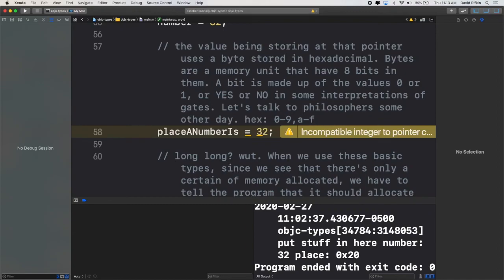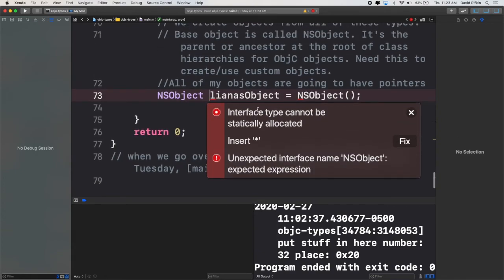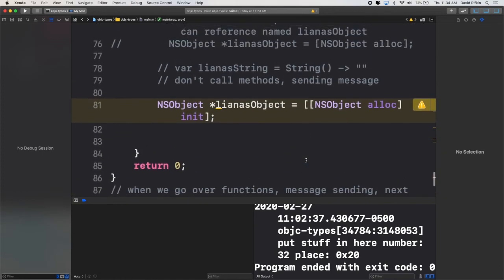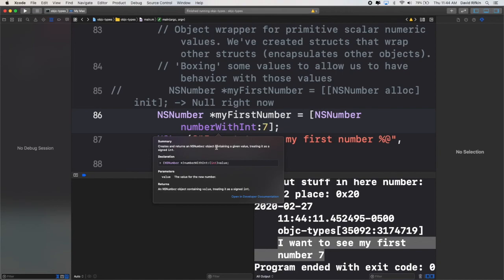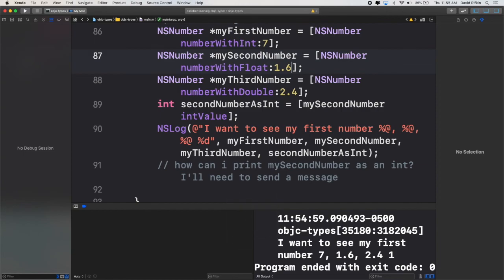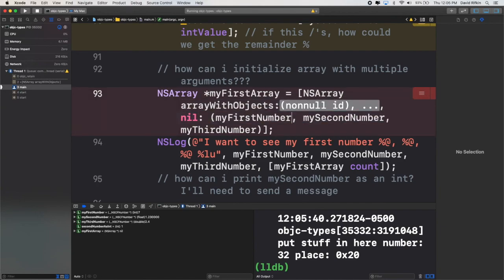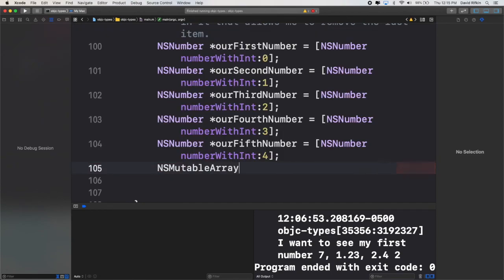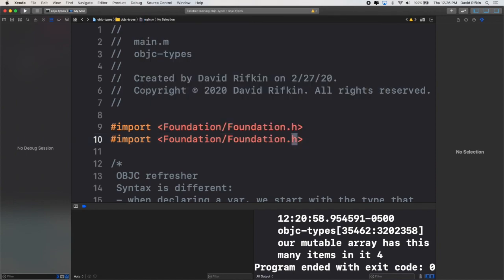fixed objc data types and objects pt2